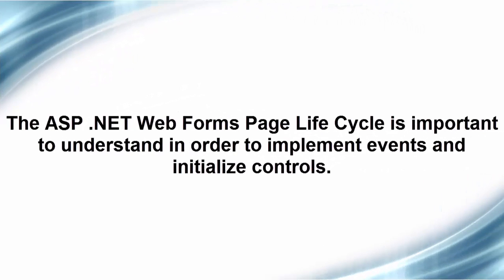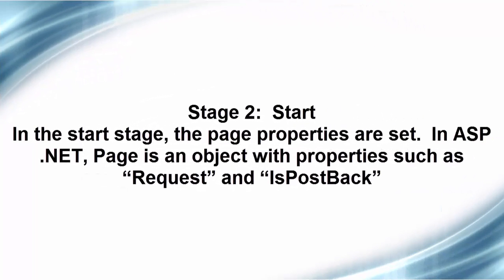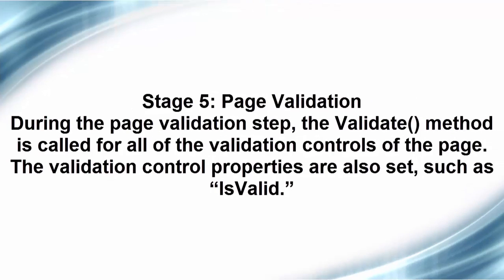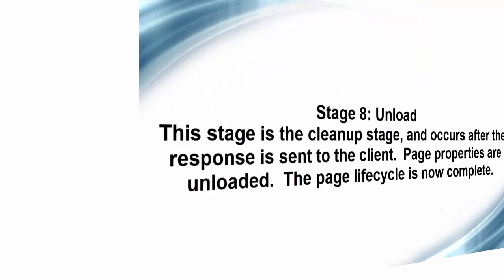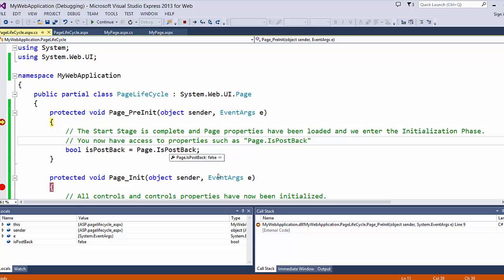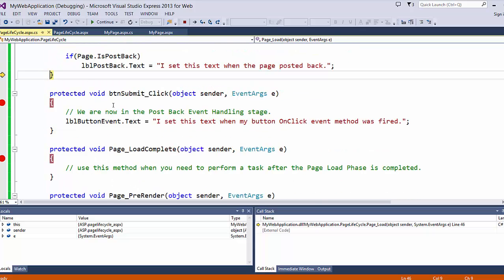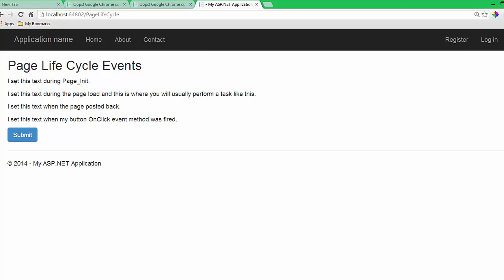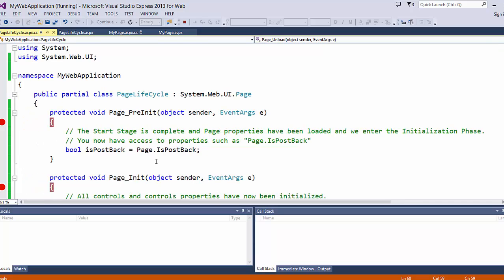ASP.NET Web Forms Page Lifecycle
This video lecture will introduce you to the ASP .NET web forms page life cycle stages and events.  This lecture is using ASP.NET Web Forms with a C# Code Behind in Visual Studio for Web.